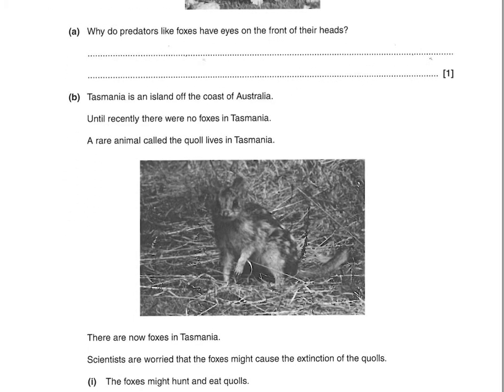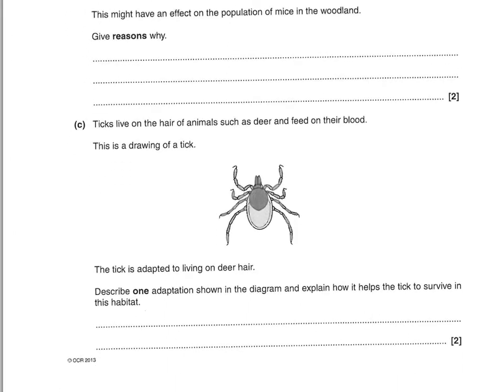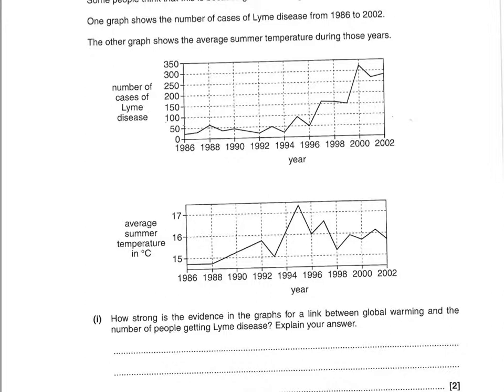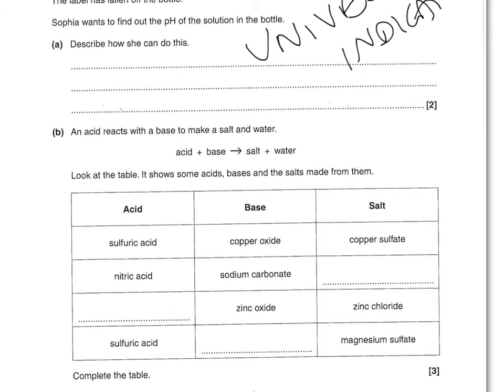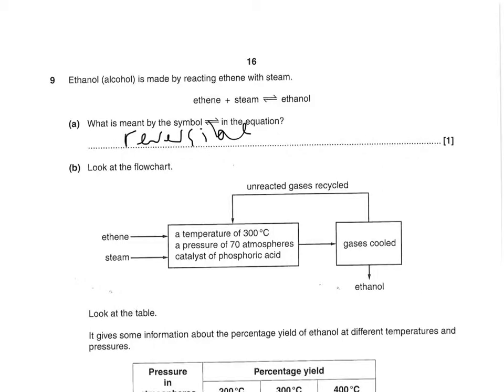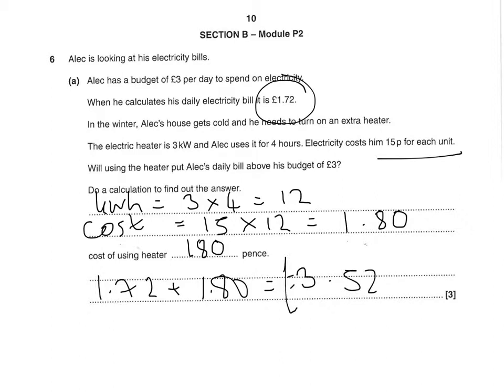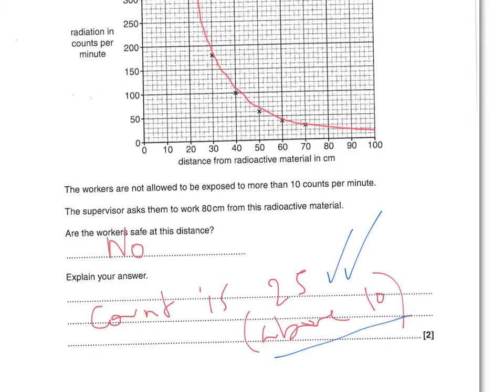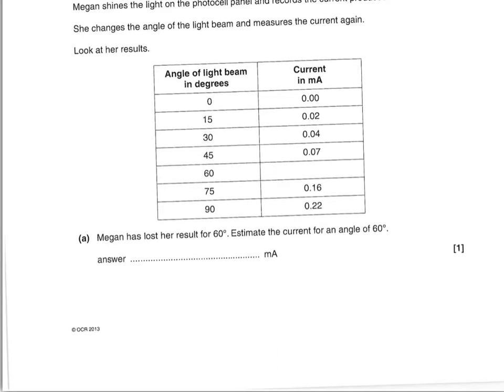B2 C2 P2 F Paper 3